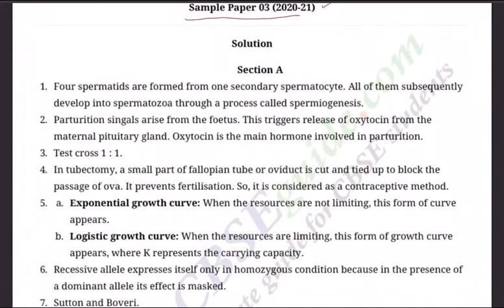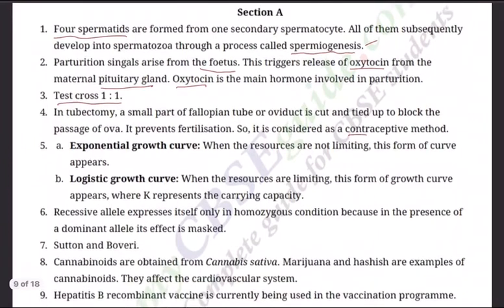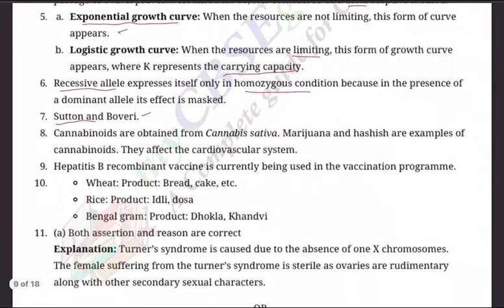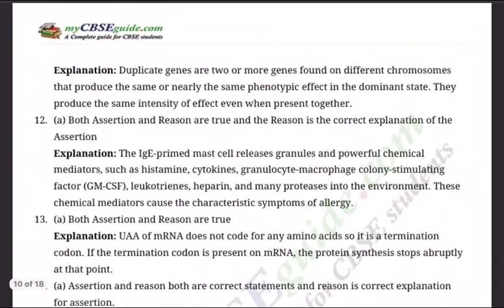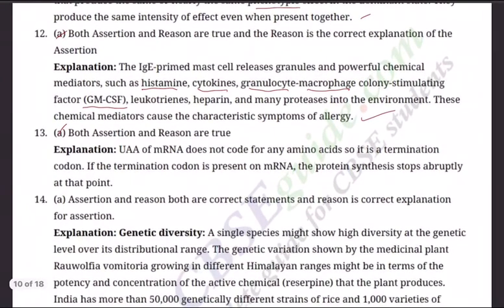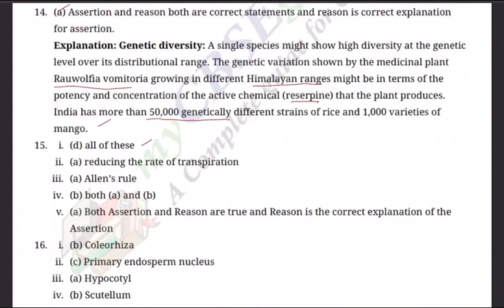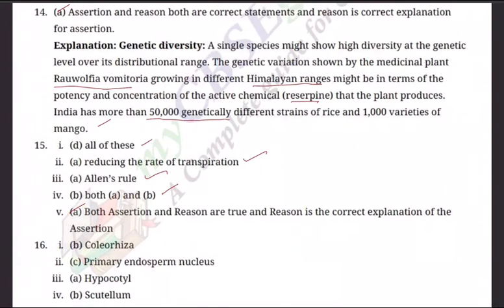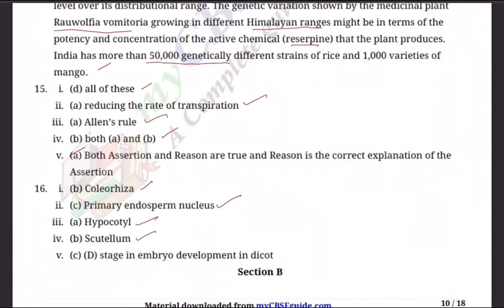Class 12th Biology Revision